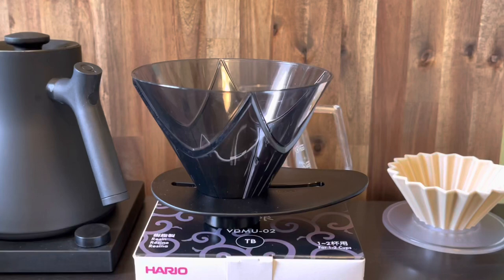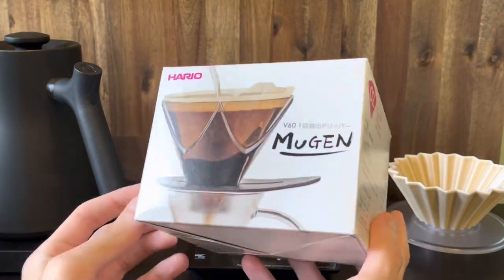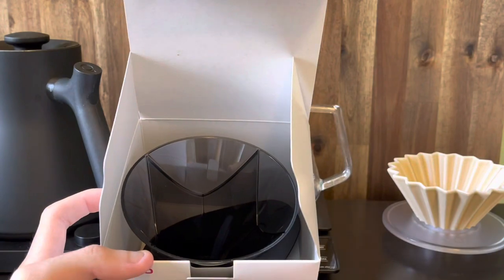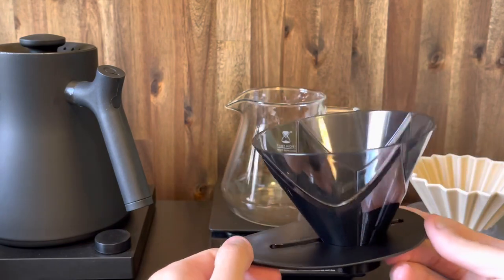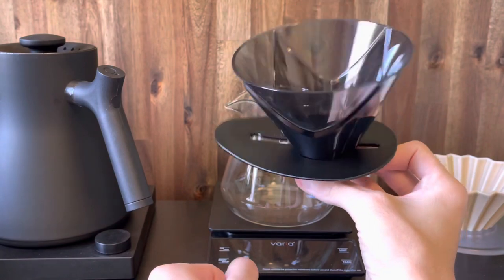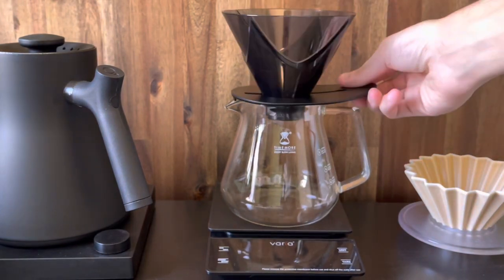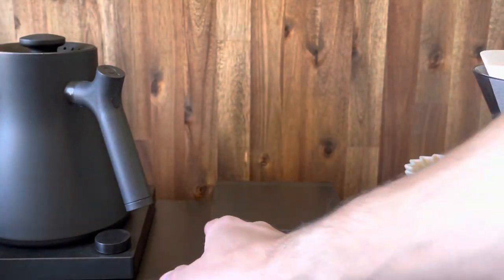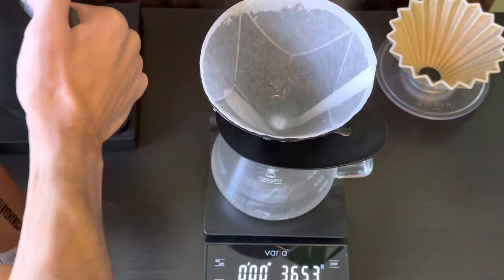Hario Mugen V60 Dripper - Unbox & Brew Single Pour Method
In this video we unbox and discuss some of the features that the new Hario Mugen has to offer.